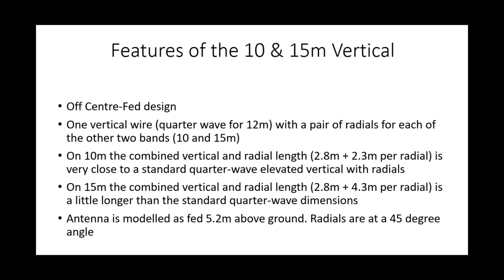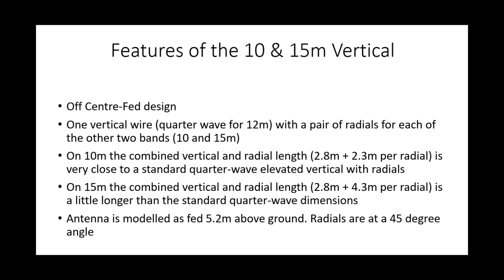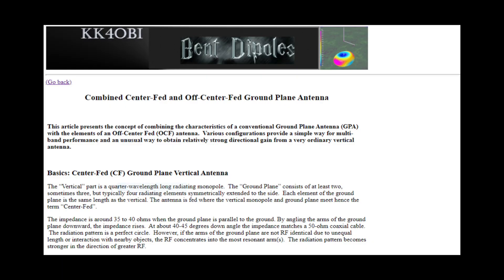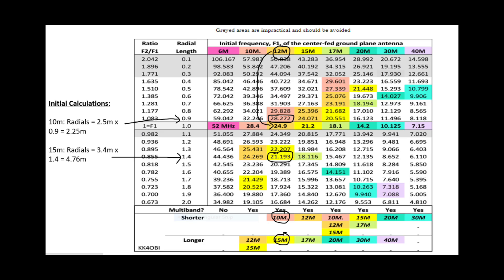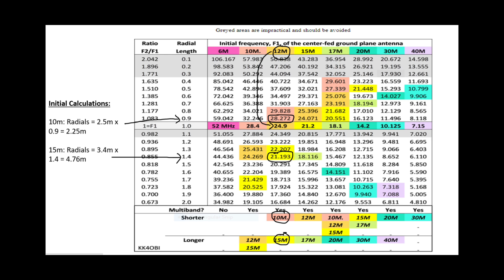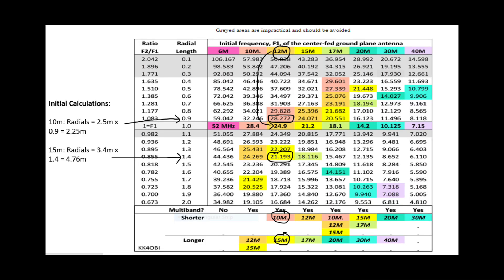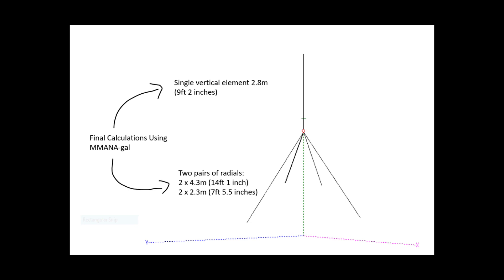Ham Radio: Vertical Off Centre-Fed For Two Bands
How to get 2 bands in one elevated vertical! Credit to Dick, KK4OBI.